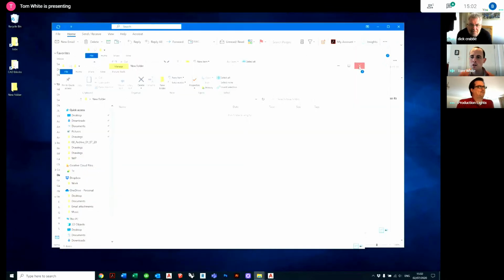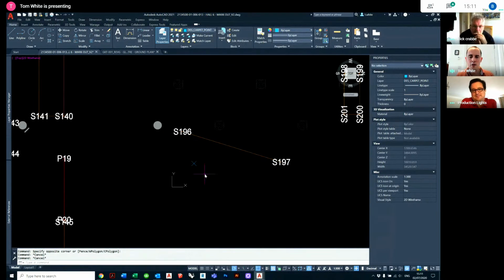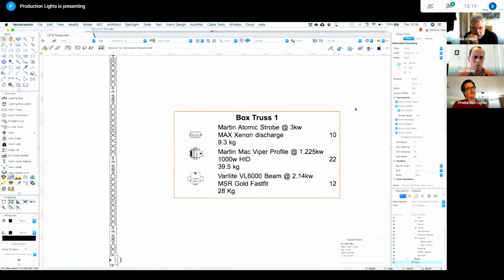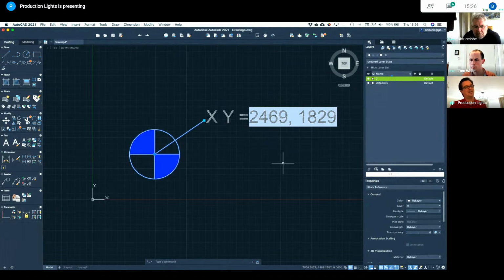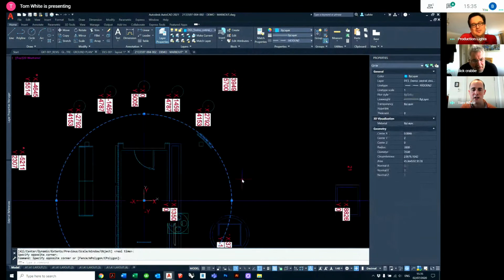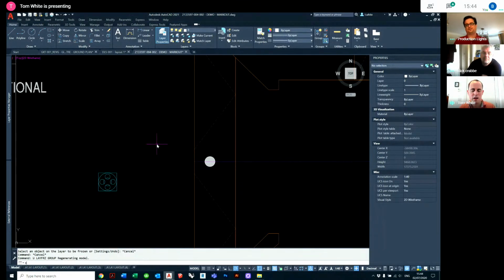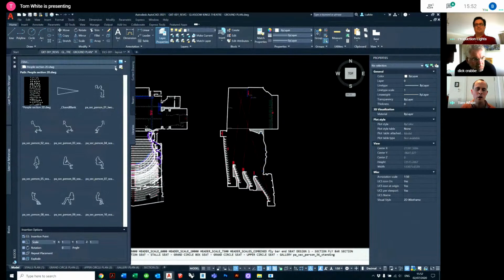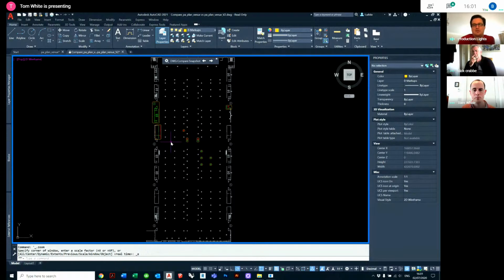CAD Lessons - Ep. 13 on Thursday @ 15.00